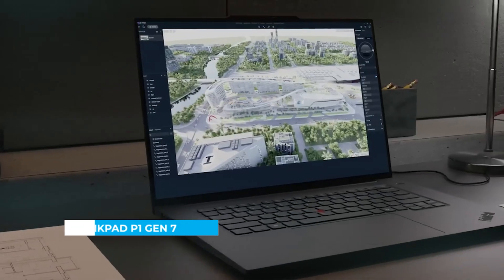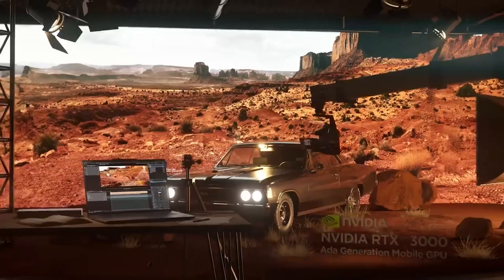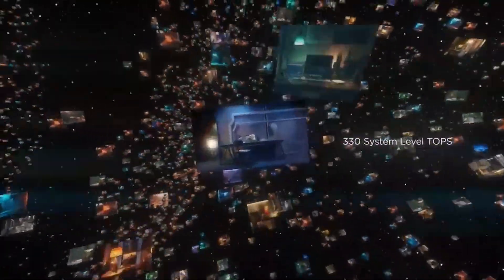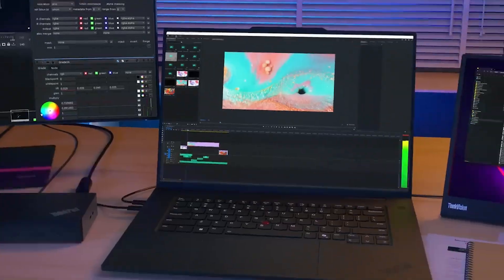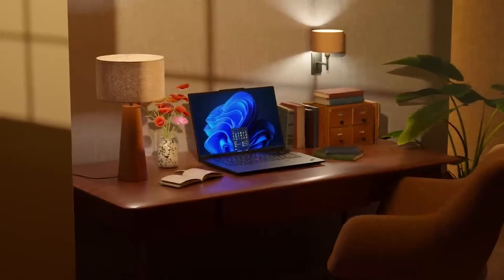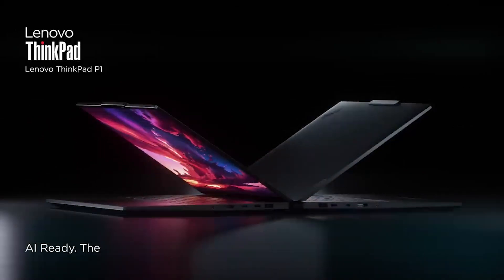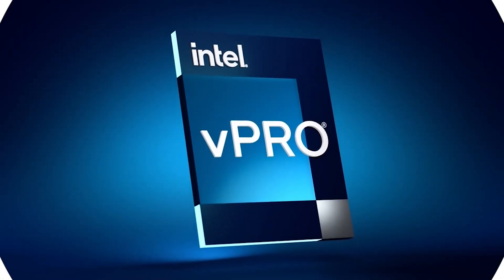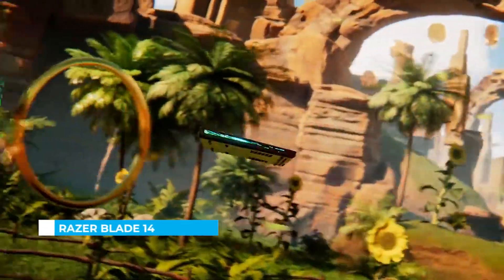5 Best Mobile Workstations for 2025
Discover the 5 Best Mobile Workstations for 2025 — designed for creators, developers, engineers, and professionals who need desktop-level power on the go. These next-gen laptops combine performance, portability, and premium features to help you work anywhere without compromise.

🖥️ Top-tier processors and GPUs
🧊 Advanced cooling systems for long sessions
🔋 Long battery life and fast charging
💼 Built for portability with pro-grade performance
🌐 AI-enhanced software and connectivity features

Products Links and Details:
1). 00:02 - Dell Precision 5690
2). 01:23 - HP ZBook Fury G11
3). 02:28 - MSI Stealth 14 AI Studio A1V
4). 03:56 - Lenovo ThinkPad P1 Gen 7
5). 05:32 - Razer Blade 14

From 3D rendering to video editing, coding to simulations — these machines redefine mobile productivity.

🚀 Ready to upgrade your mobile setup? This is your ultimate guide.